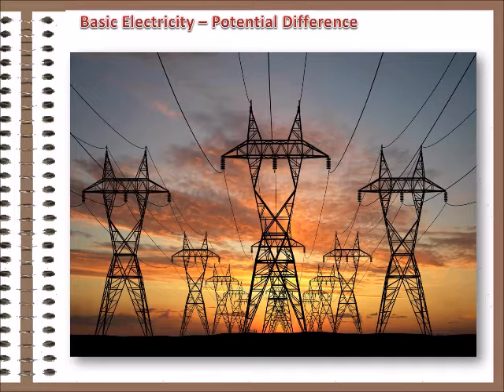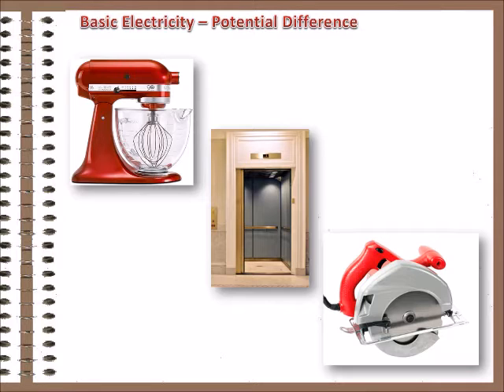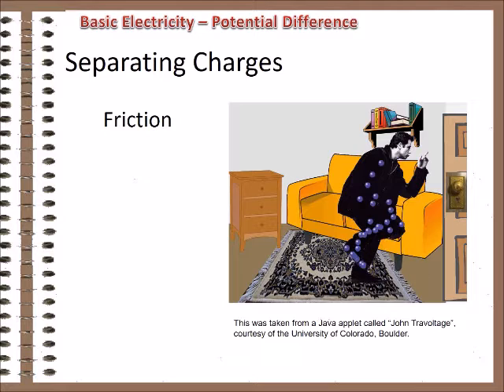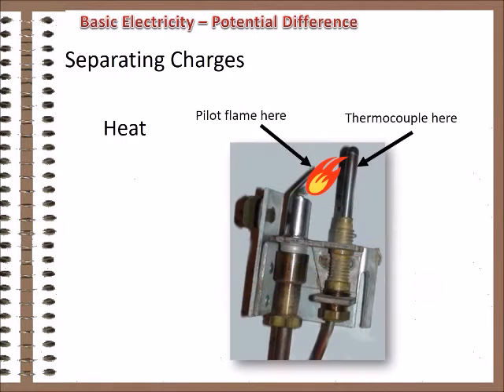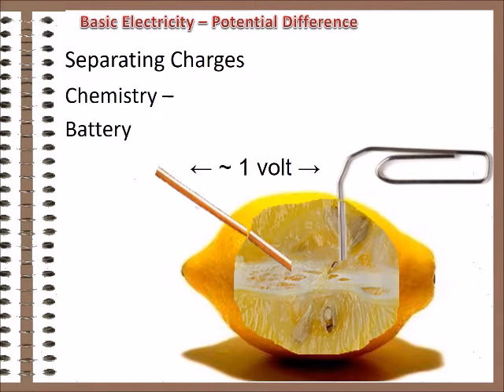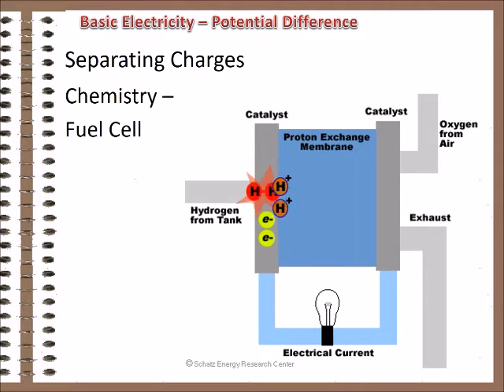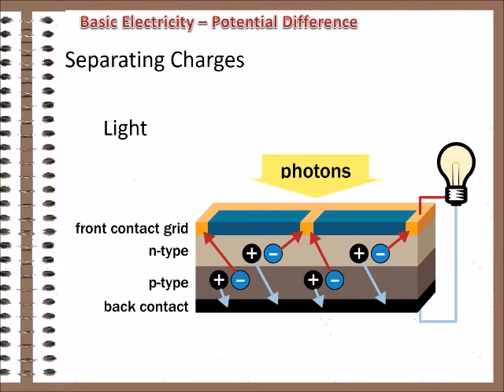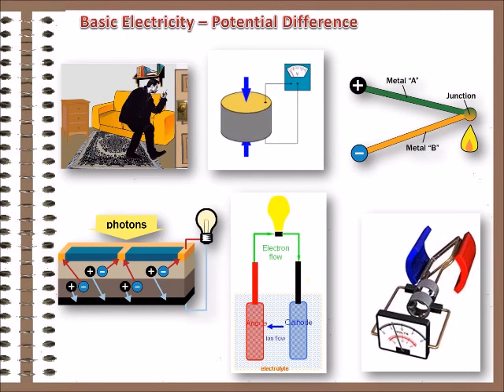Basic Electricity 3 Potential Difference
This is the third program in my Basic Electricity series. In it, I explain the different ways we separate charges in order to create potential difference - voltage.